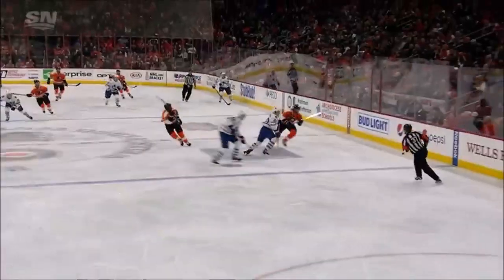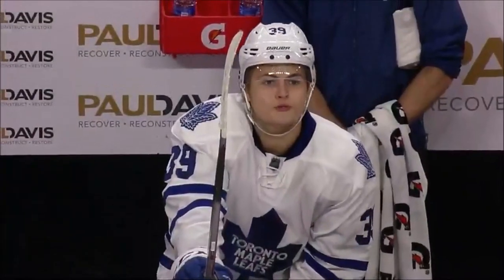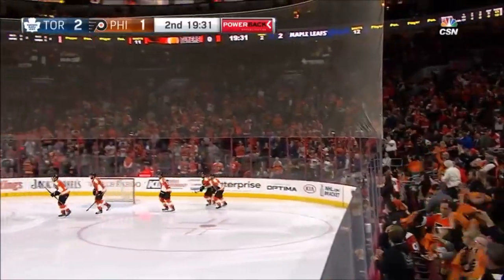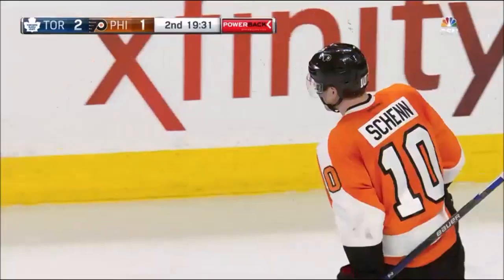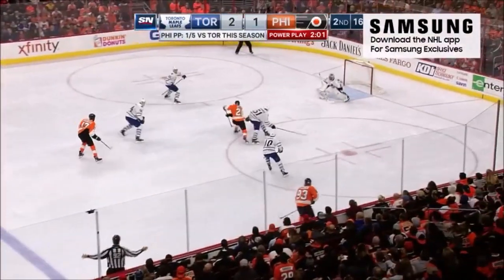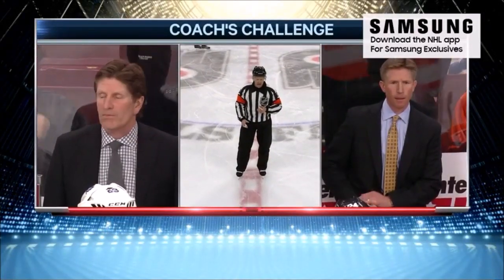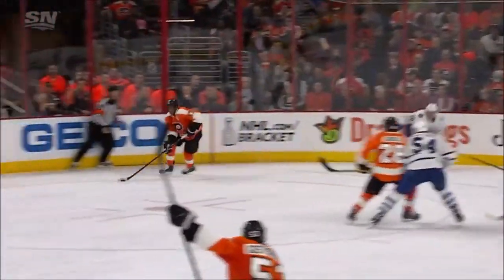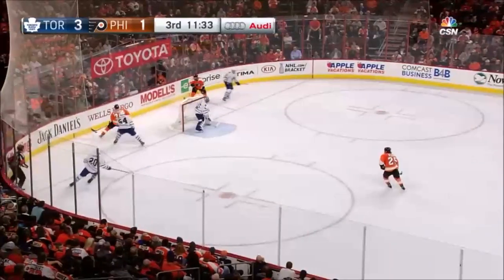Филадельфия - Торонто / FLYERS VS. MAPLE LEAFS APRIL 7, 2016